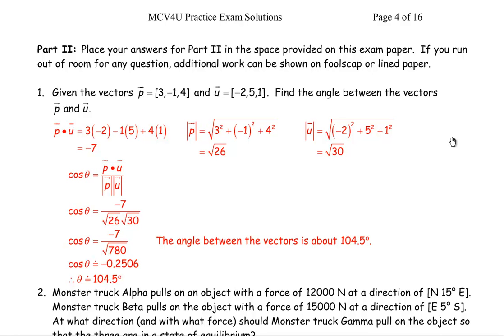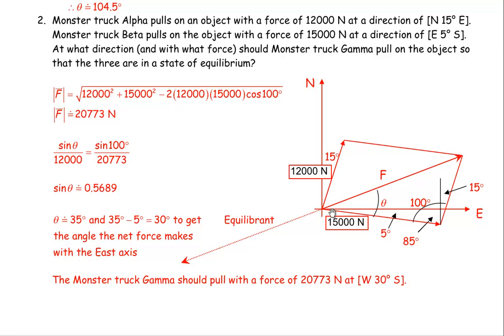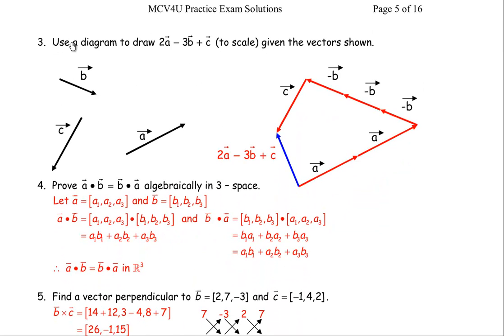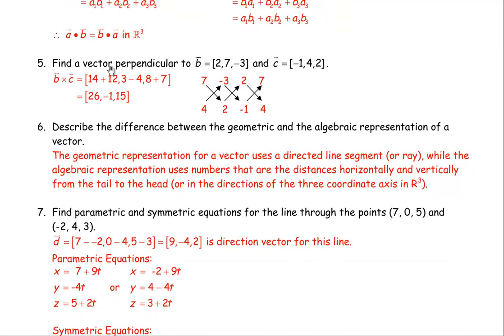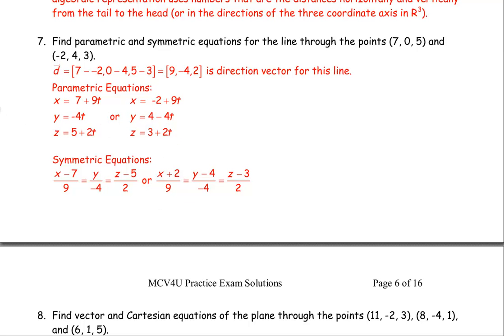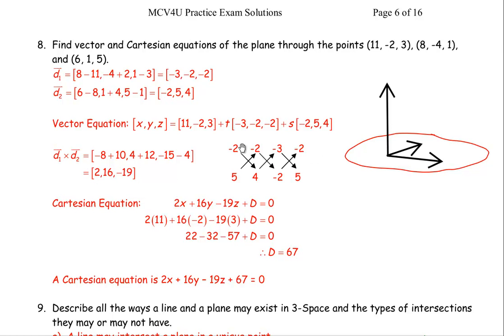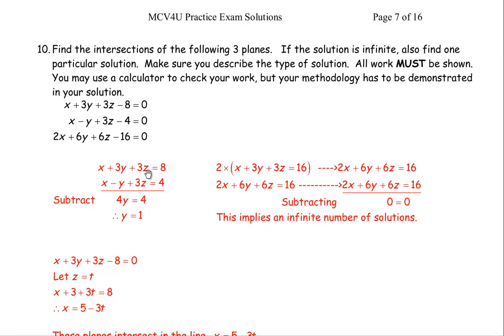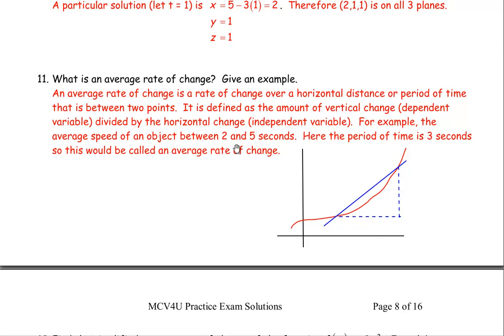MCV4UPracticeExamPart2 Q1 to Q11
This tutorial explains the solutions to an exam review for the Calculus & Vectors (MCV4U) course in the province of Ontario, Canada.  This covers questions 1 through 11 in Part 2 of the exam review.
If you would like a pdf copy of this review plus the solutions, go to this